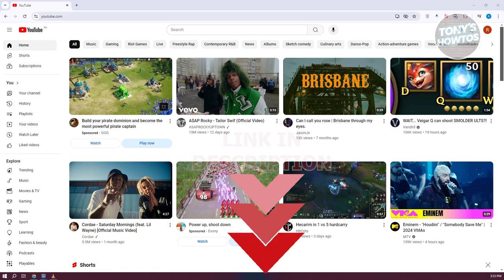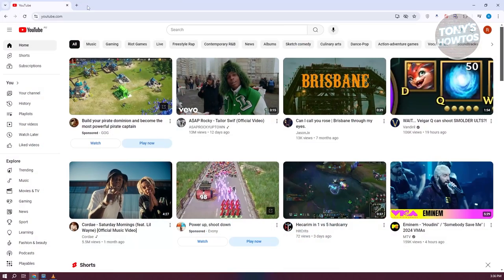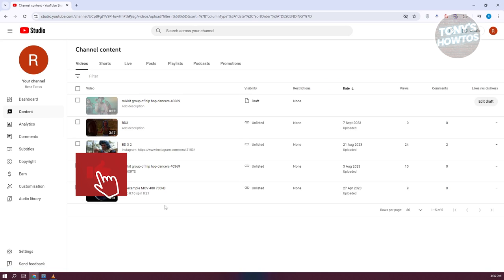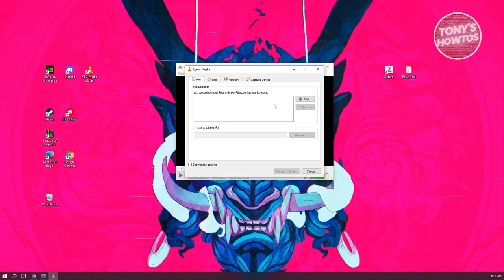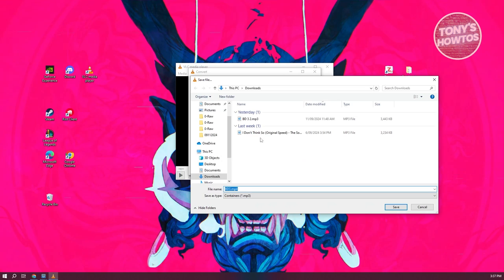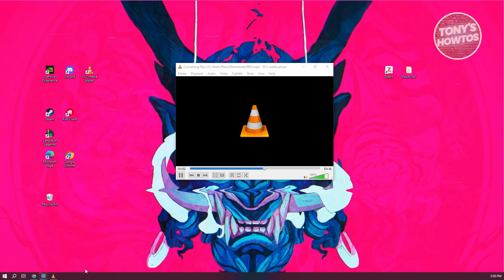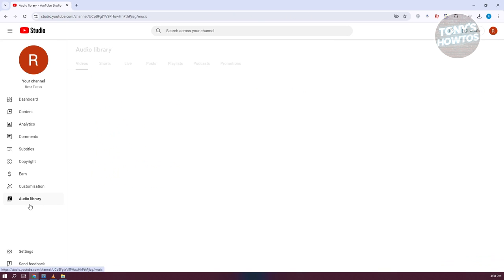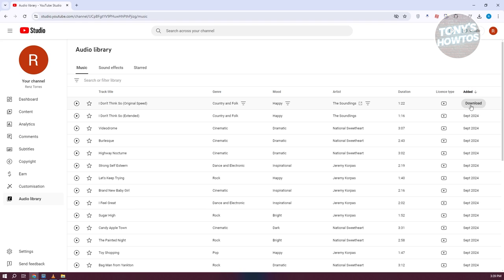How to Convert YouTube Music to MP3 (2024)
In this video, I show you How to Convert YouTube Music to MP3 in 2024. The quick and easy tutorial how to convert youtube song to mp3. Do you want to know step by step how to convert youtube audio to mp3 in 2024? Yes? Great!